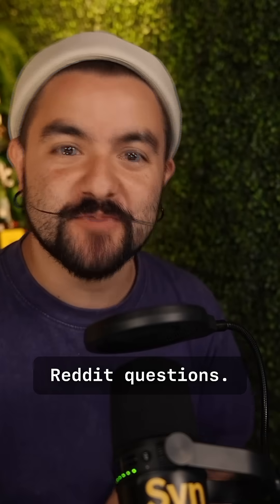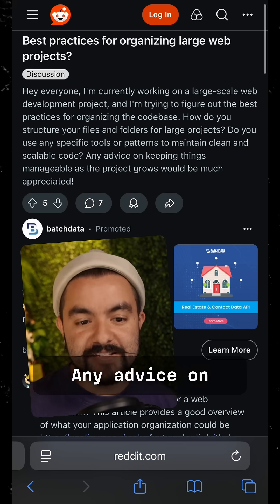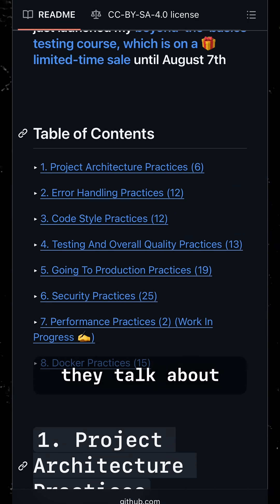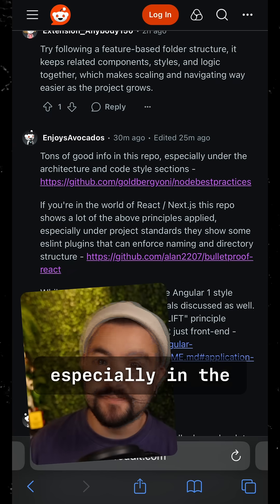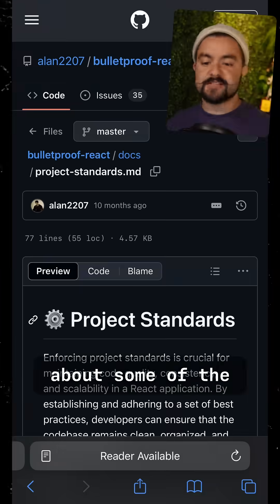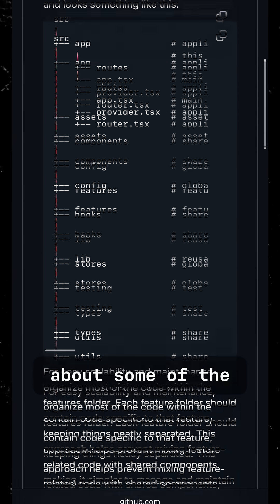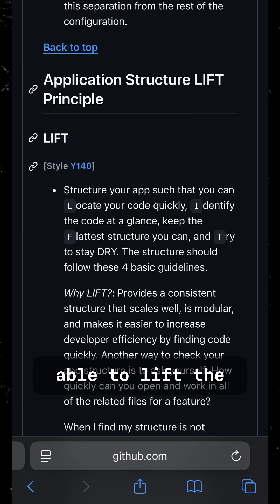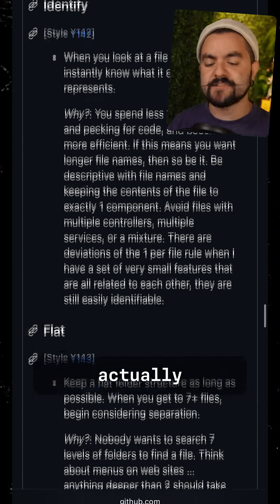Large Web Projects Best Practices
In this video CJ shares some resources to help you organize large web projects.

Hit us up on Socials!